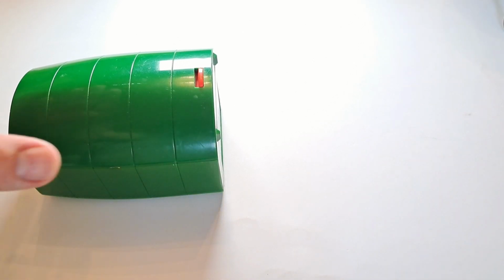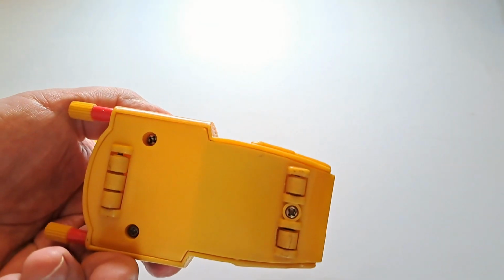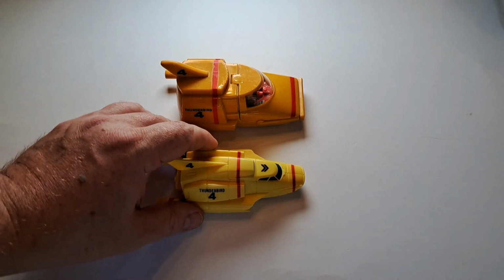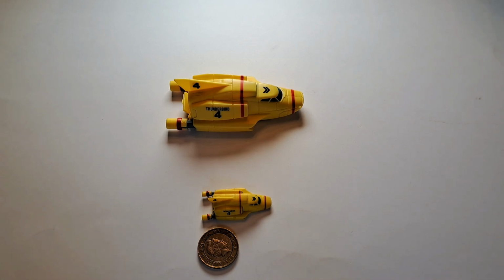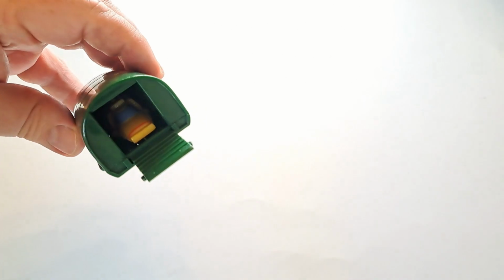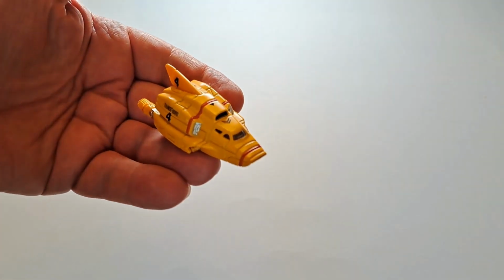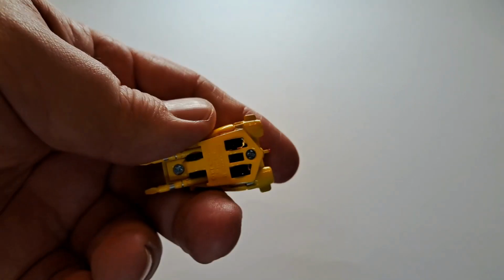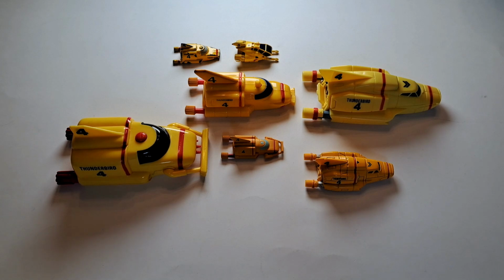Sixty Years of FAB Thunderbird 4 Toys - Retro Toy Reviews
Whilst Thunderbird 4, International Rescue's submersible, typically hitches a lift with Thunderbird 2, it has made its own stand-alone appearances as a toy as well. That being said, the aim of this video is at least partly to help you figure out what flavour of Thunderbird 4 you might need for a Thunderbird 2 of yesteryear! This is not a definitive collection of those available, but may help you spot the difference between the various flavours that are available!